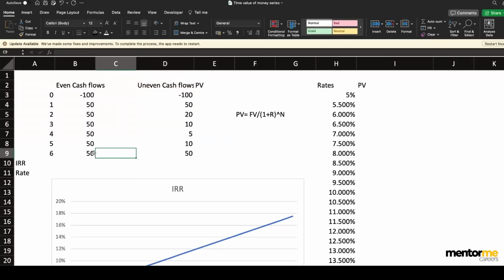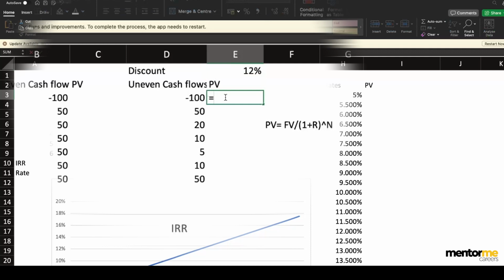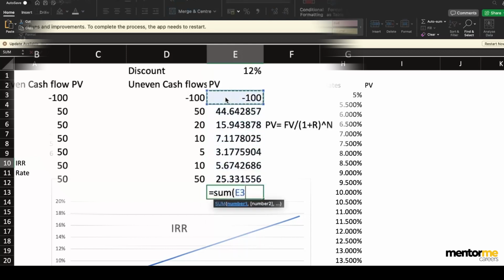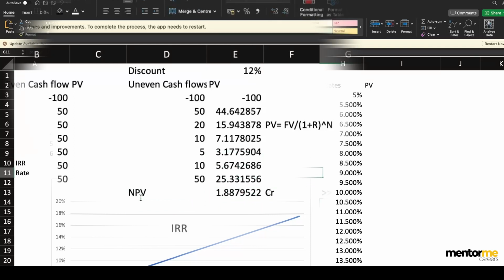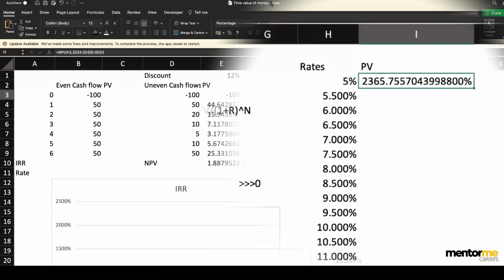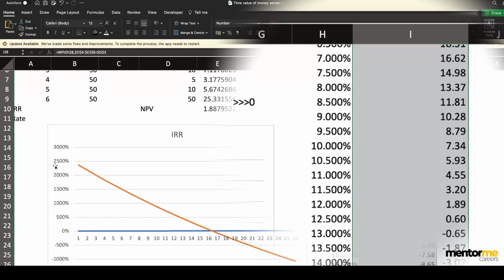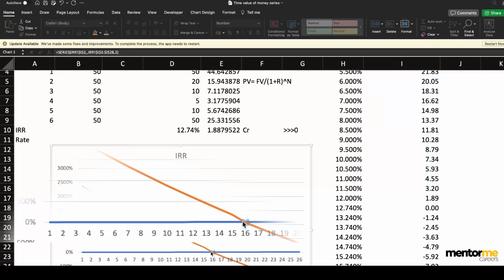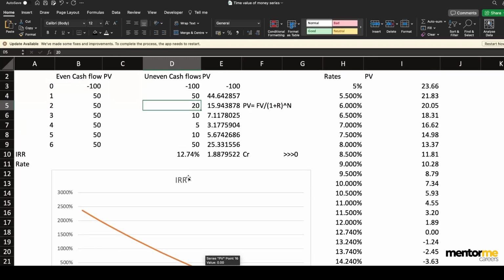IRR:Internal Rate of Return -Basics, Formula, Calculations in Excel (Step by Step) 2023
Chapters
What is Internal Rate of Return:0:41
Trial and Error Method to Find IRR:1:15
Using IRR Function in Excel: 5:06
Problems with IRR: 5:15
In this video, we will talk about the Internal Rate of Return or IRR, its formula, calculations, and uses.

What is Internal Rate of return?
IRR is the discount rate at which a project’s returns become equal to its initial investment.

Formula for IRR
Find IRR when NPV = 0

NPV = CF0 + CF1/(1+IRR) + CF2/(1+IRR)^2. = 0

Advantages of IRR:
It considers the time value of money
An easy-to-implement tool
The project’s potential is defined accurately by using IRR

Disadvantages of IRR:
Sometimes, it remains ineffective
It can be used only with NPV
Multiple values

Financial modelling is a non negotiable skills required for finance professionals in finance, accounting, investment banking, credit analysis and valuation.

Free Resources & Popular Courses on Financial modeling